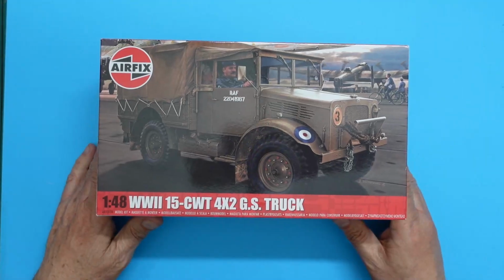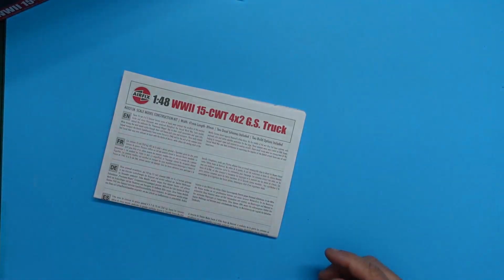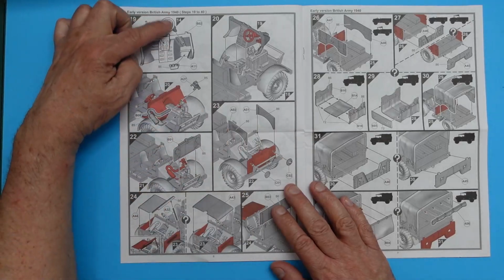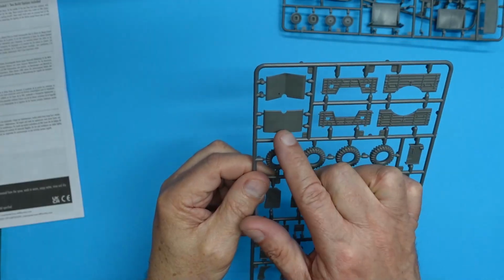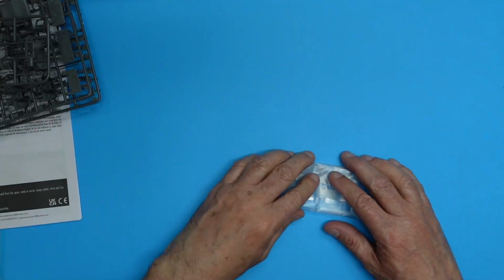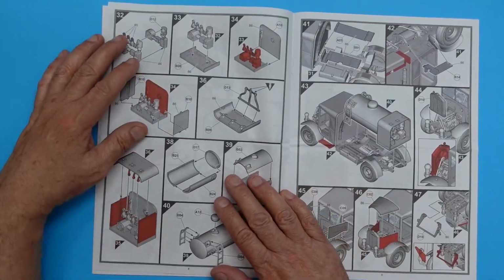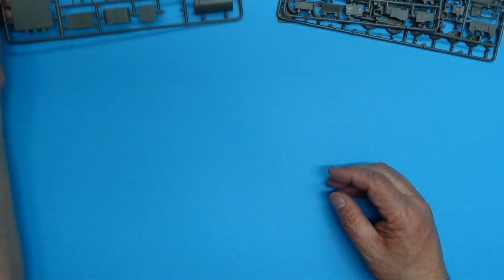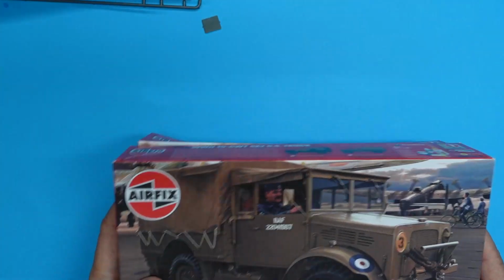Airfix re-release two beautiful 1/48 WW2 era British Truck kits..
Here we have a pair of lovely little kits from Airfix. Lets see what we get for our money.. and not much money either!!